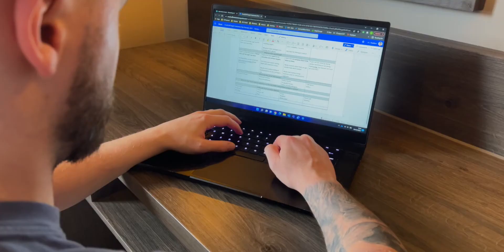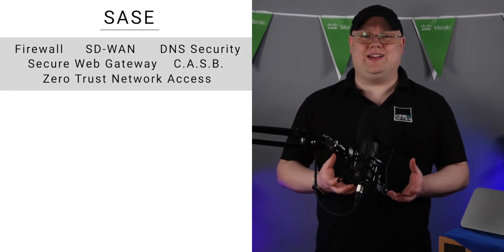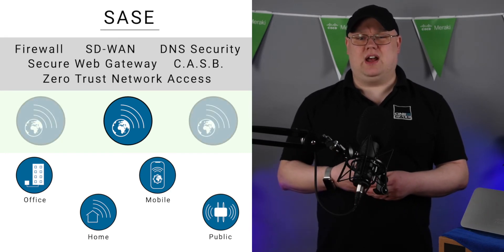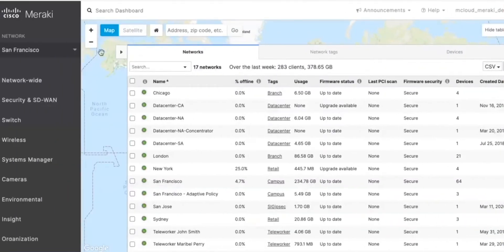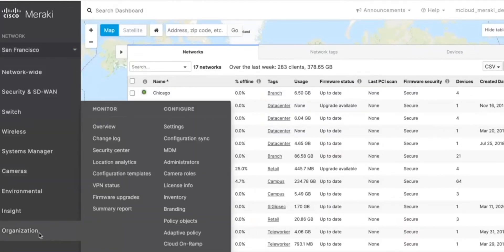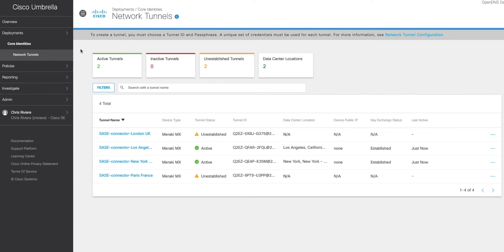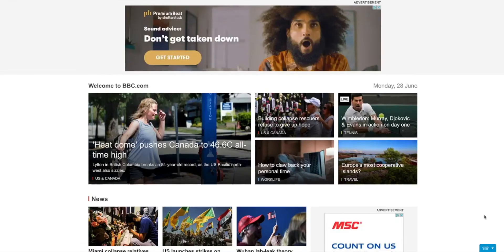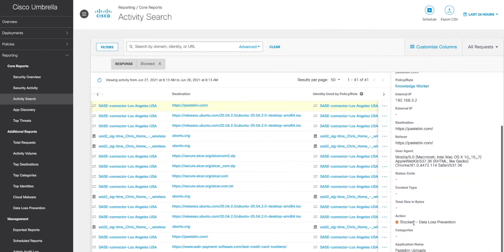What is SASE (Secure Access Service Edge)? - [Ingram Micro & Cisco Meraki Competition - WINNER]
Ingram Micro & Cisco Meraki SASE Pitch Competition - WINNER 2022

In this video we cover what SASE (Secure Access Service Edge) is, what it covers, how it can help your business, the benefits and even cover a demonstration of what you can accomplish with the SASE platform.

--- VIDEO CONTENT ---
00:00 - Intro
01:30 - The evolution of user and business security.
04:07 - The challenges of security and cloud applications.
04:37 - The BIG question.
05:07 - An overview of SASE.
05:52 - Cisco Meraki SASE components.
06:04 - Connect
08:13 - Control
09:08 - Converge
09:31 - Observe
10:22 - SASE Demo
17:40 - Free Trial
17:59 - Upgrade Path
18:20 - Outro

Use of music authorised by artist.